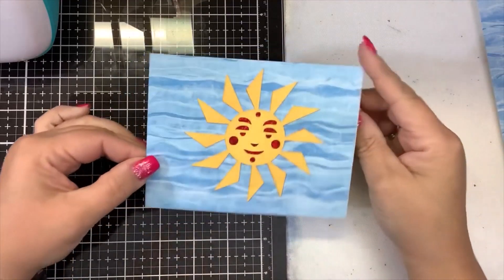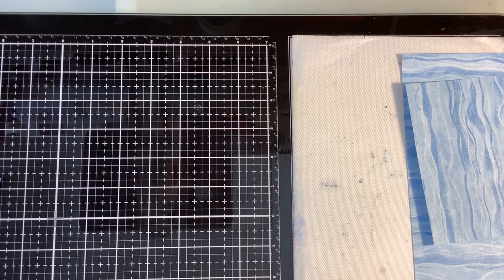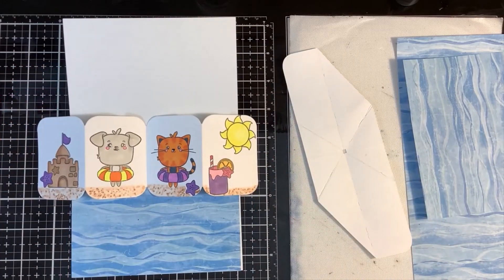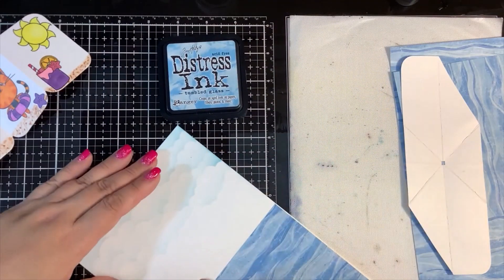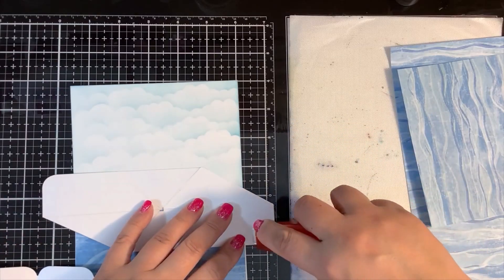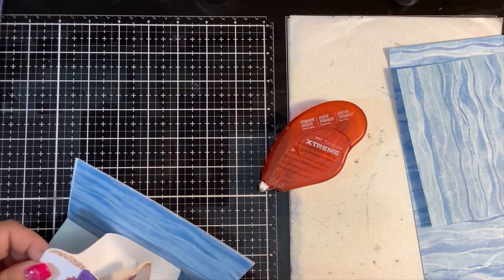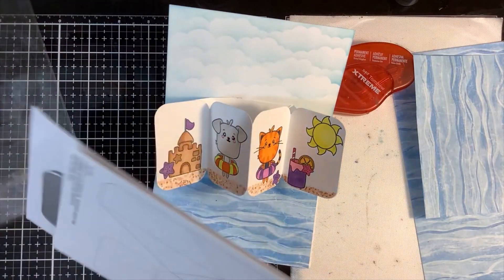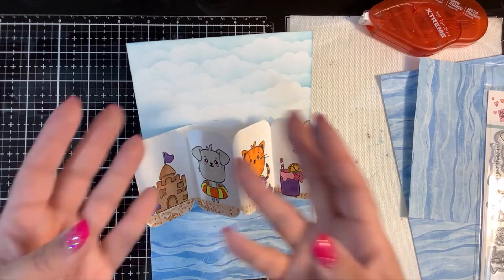Not2Shabby Shop Summertime Buddies (pop & twist card)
For those of you that must have it all we have a special discounted bundle!!

Here's the link to the Not 2 Shabby New Release Bundle

Neenah Classic Crest Solar white 80lb
Neenah Classic Crest 110lb cardstock (card base)
Tim Holtz Large glass media mat Amazon
Tonic/ Tim Holtz trimmer Amazon
Art glitter glue Amazon
Hero Arts Ultra Clean
Microfiber towels